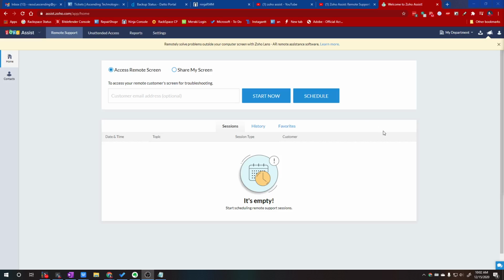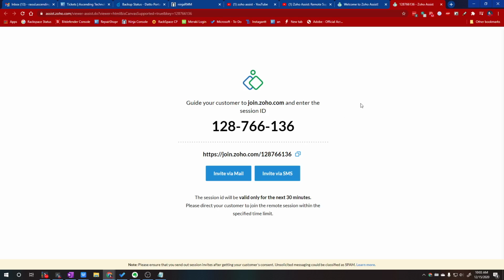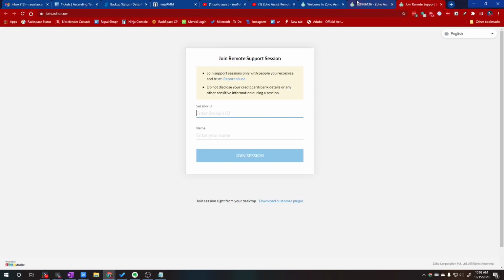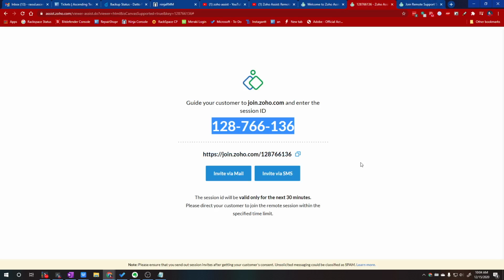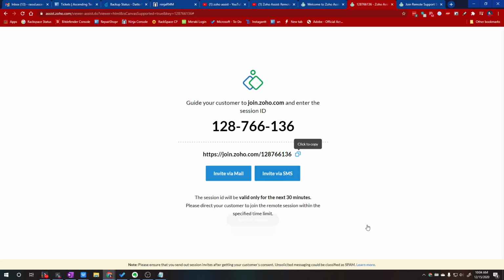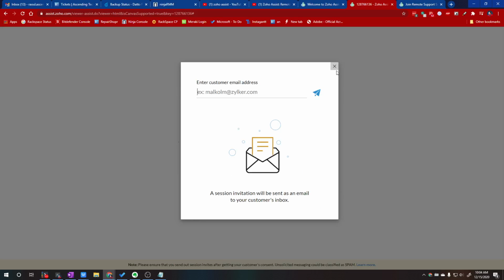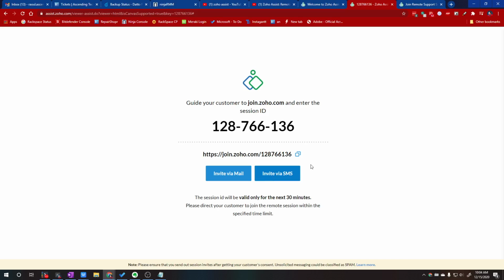Tutorial - Connect Zoho Assist on the Technician Side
Just a quick video showing how to start the Support Session on the technician side.